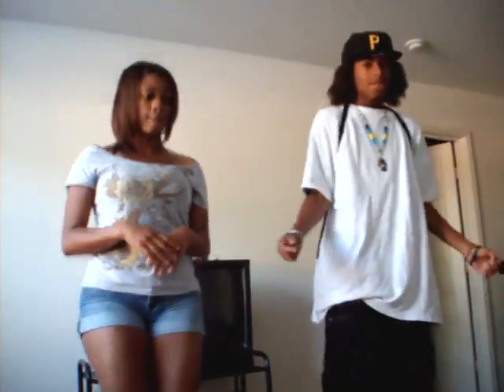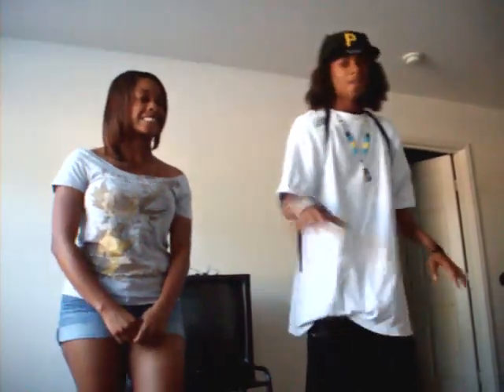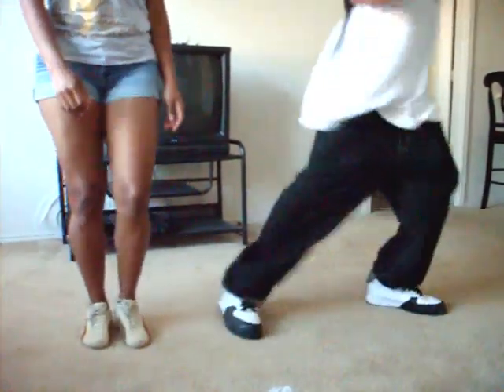iROC instructional video lol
Lil Droppa teaches the iROC by Redd Stylez